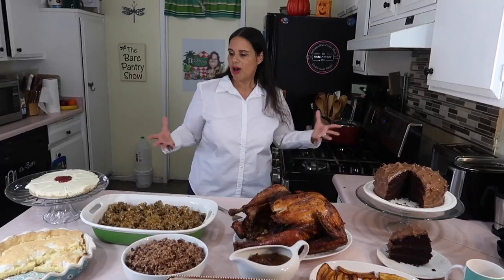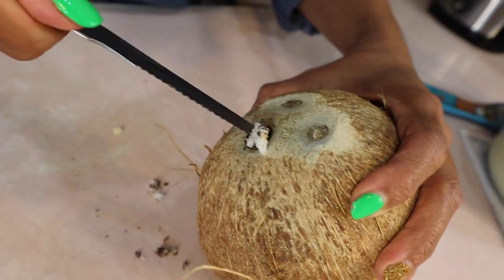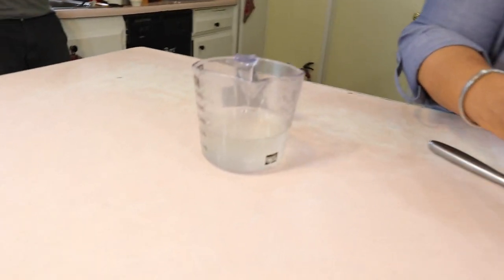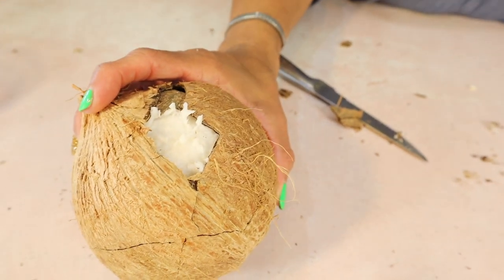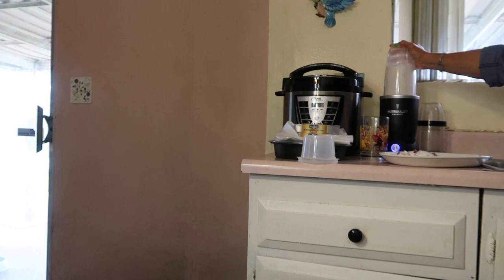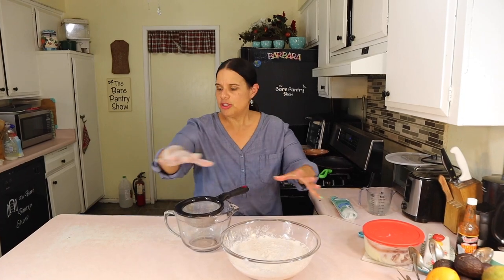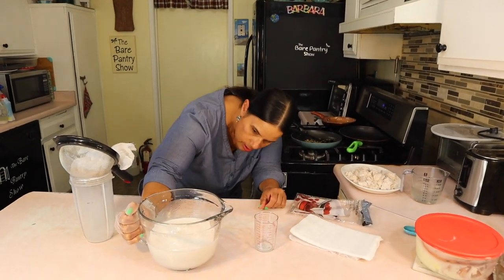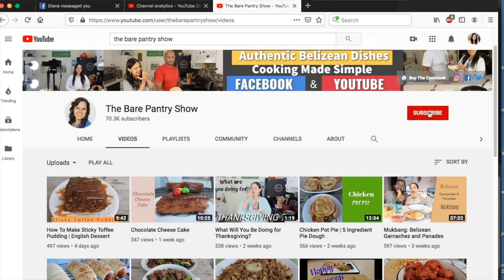Coconut Milk From Scratch | No Milk During Quarantine?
Joe shows me how to make coconut milk from scratch. To make coconut milk we need an "old coconut" which means the shell has to be brown. Joe teaches me how to crack the coconut which makes for some great hijinks.